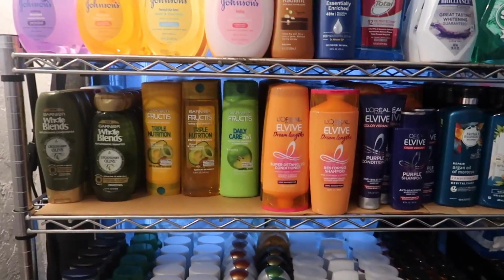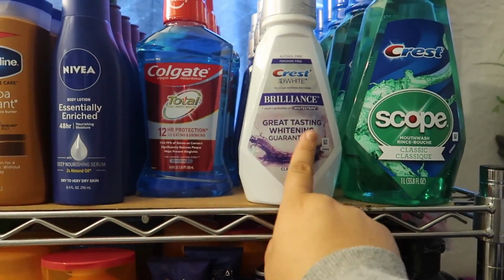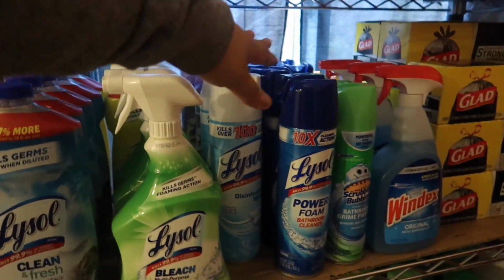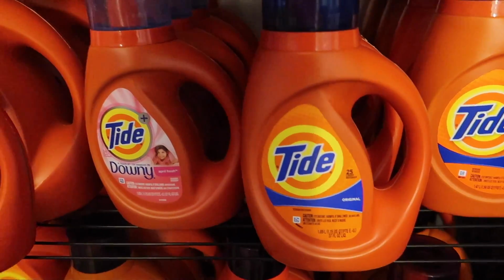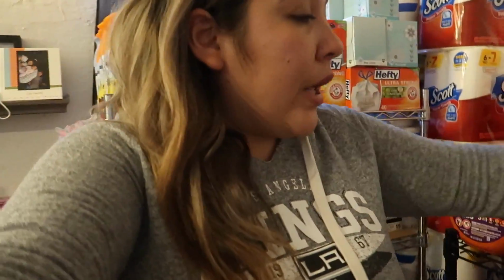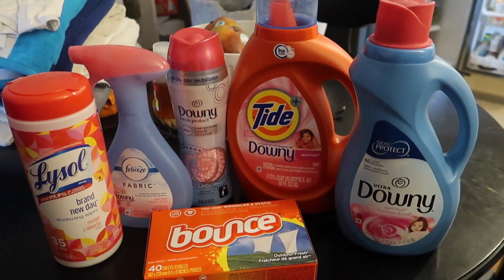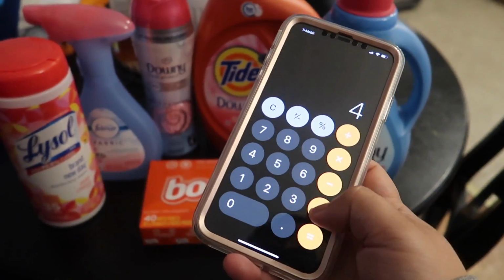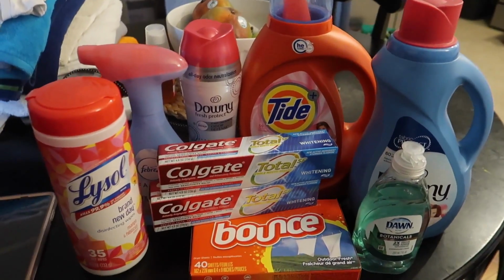Q & A SELLING MY STOCKPILE! TIPS ON WHERE + HOW TO RESELL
HEY! Here is a very long over due video answering a few questions about reselling my stockpile. Hope  it helps give you guys a few ideas about pricing if you are looking into reselling!